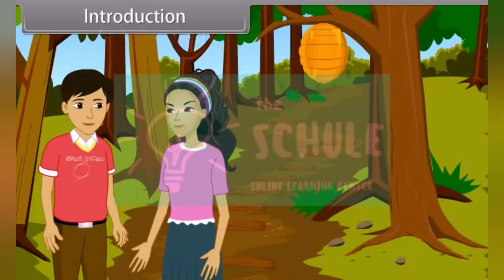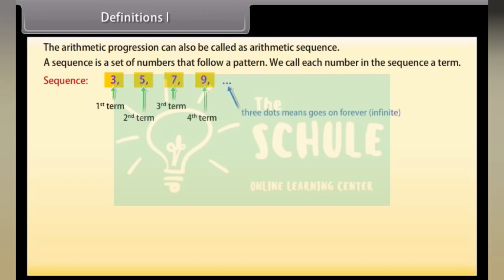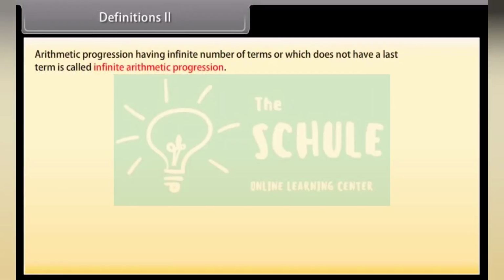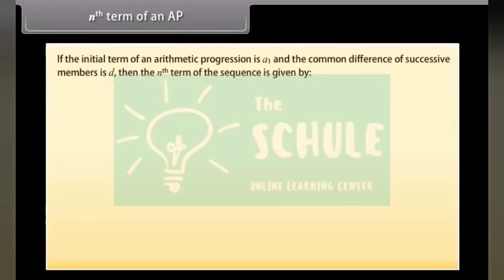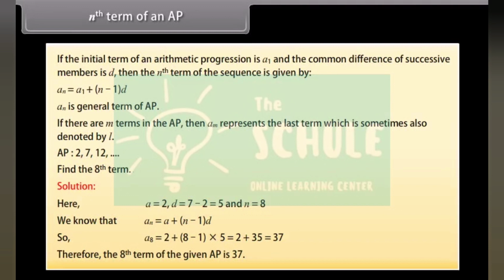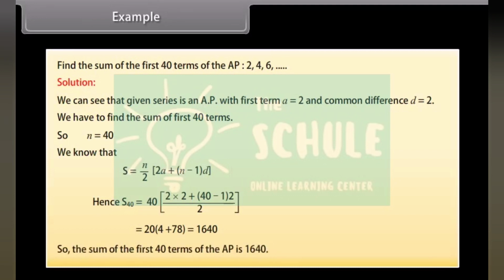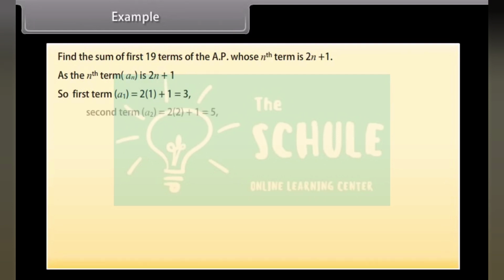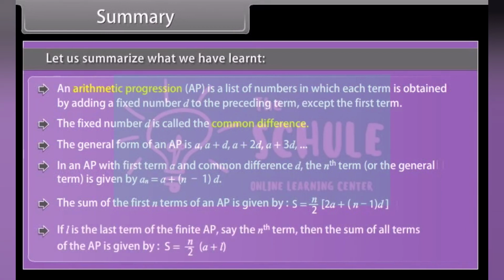Learning about Arithmetic Progression of class 10 | The Schule